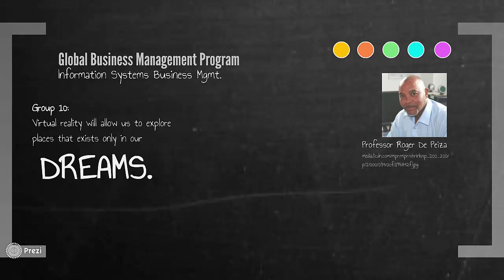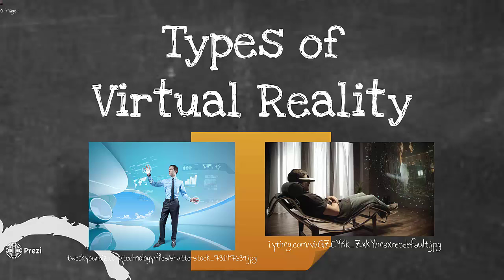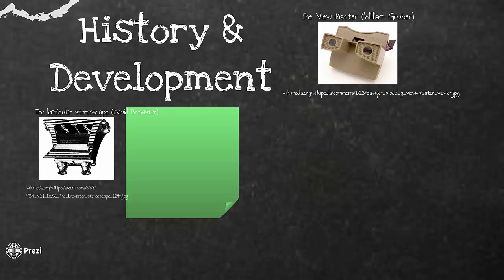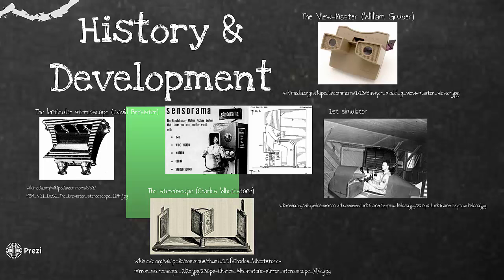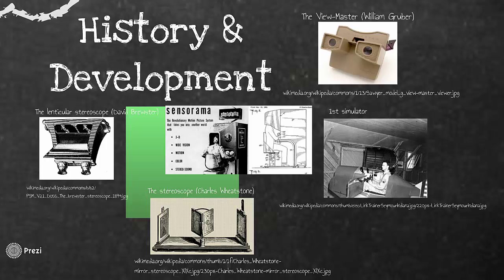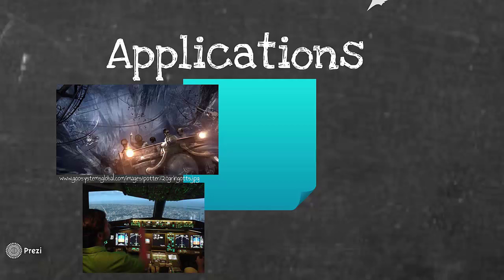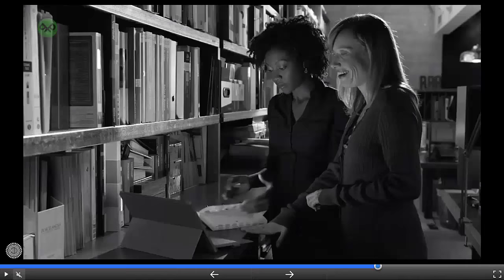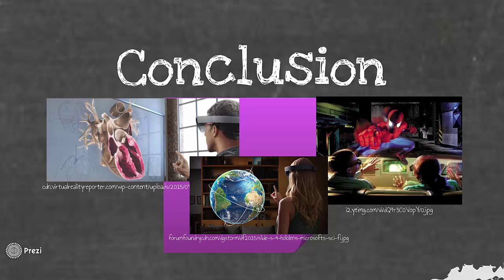Virtual Reality - Types, History and Applications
This video is part of the class Information Systems Management
Professor Roger De Peiza
Students: Leandro Batista, Anira Fernandes, Angel Silveira and Cleiton Bittencourt
Global Business Management Graduated Program
Centennial College, Canada